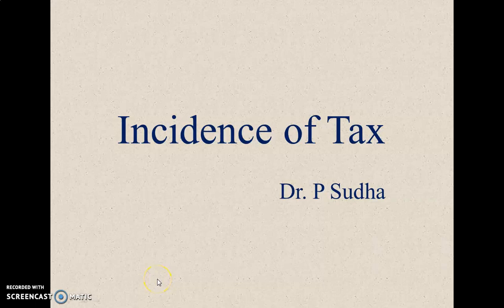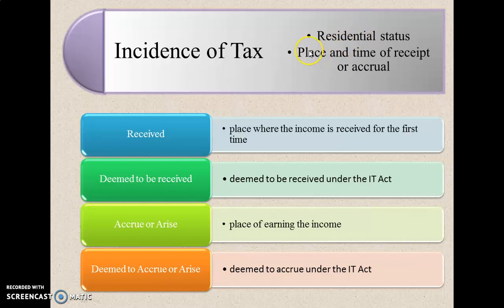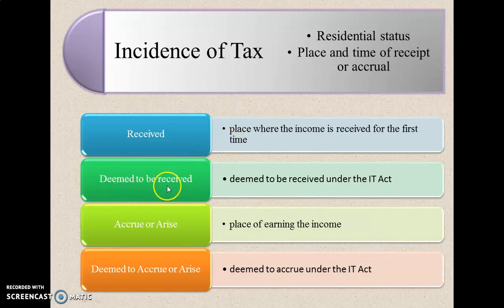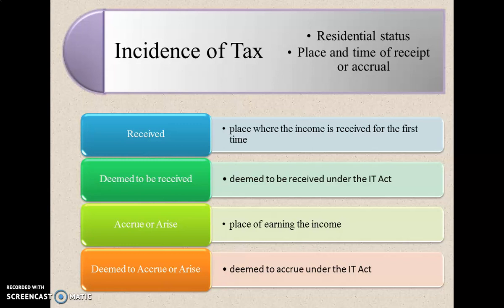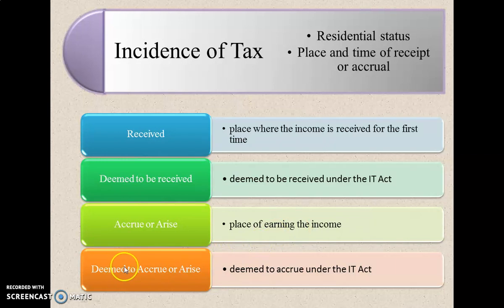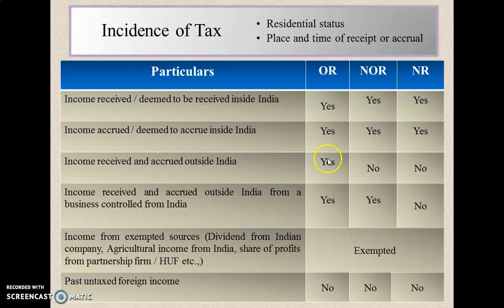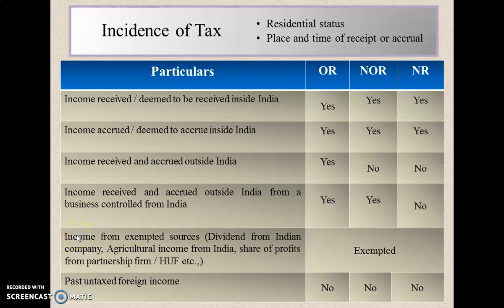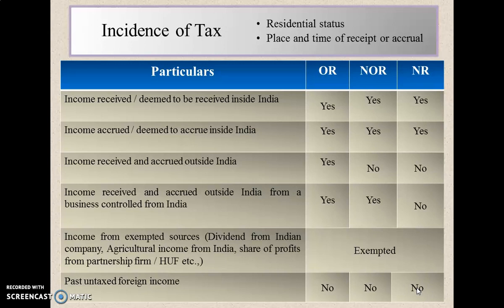Incidence of tax